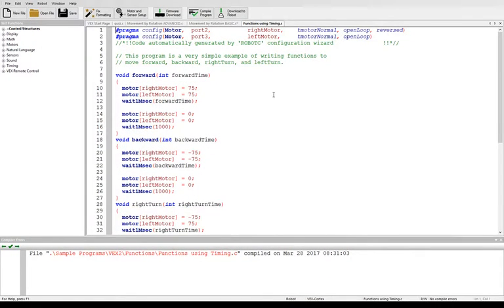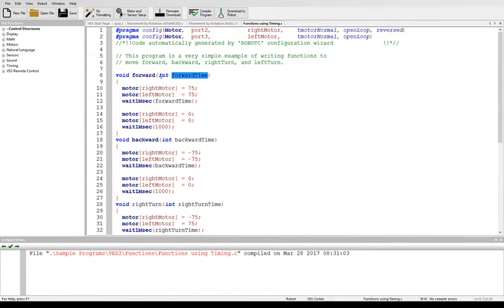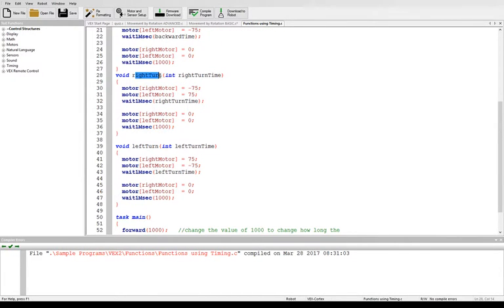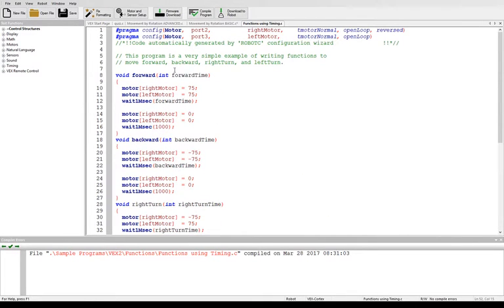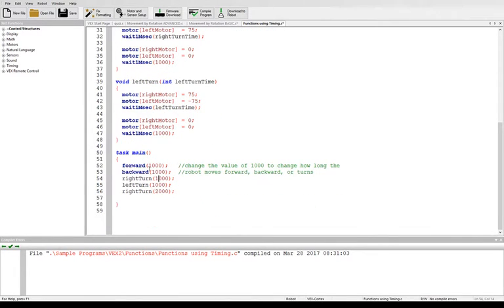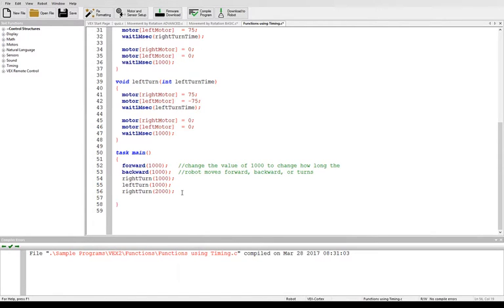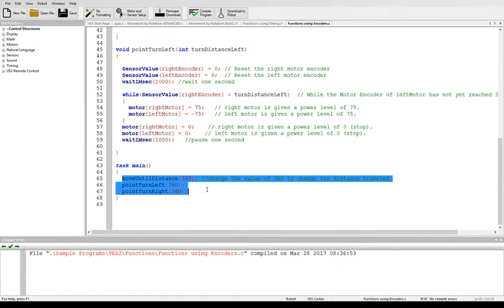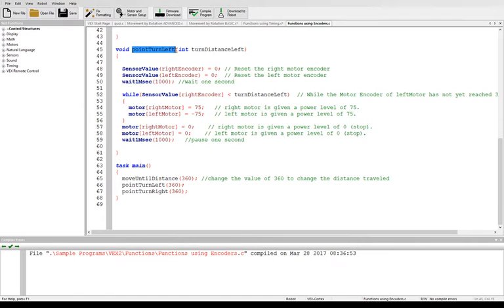VEX How Functions Help Reduce Work